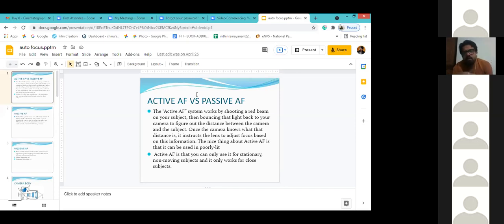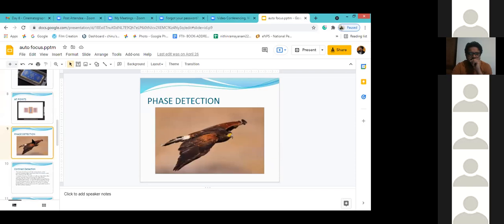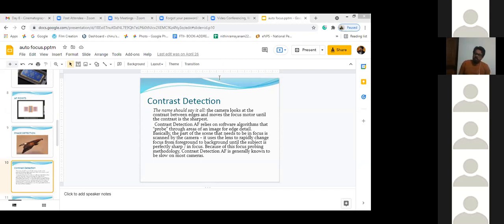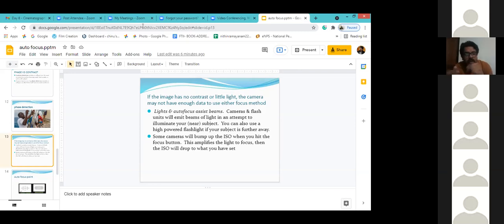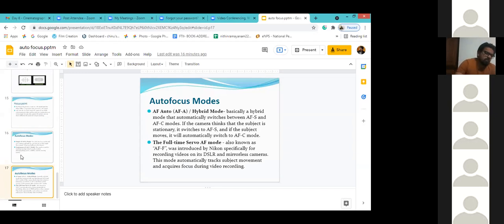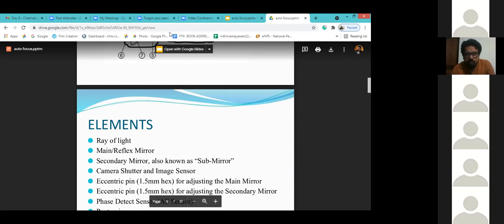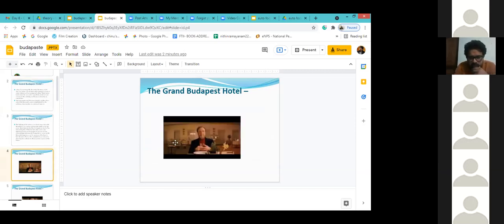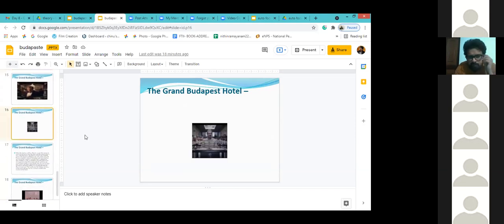Day 8 Cinematography- FTII - JET- Coaching class by Kanhiya Kishore: hotel budhapest.